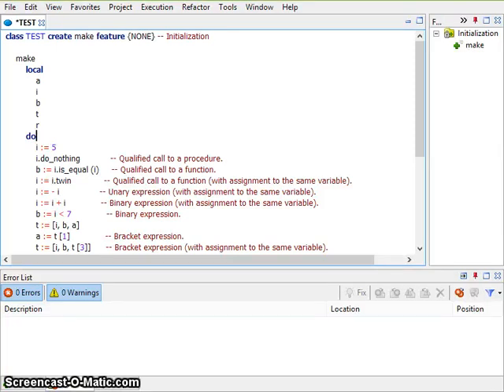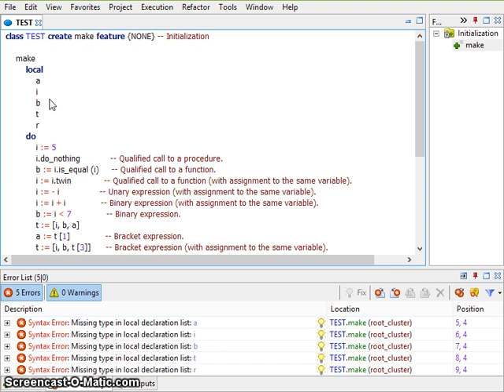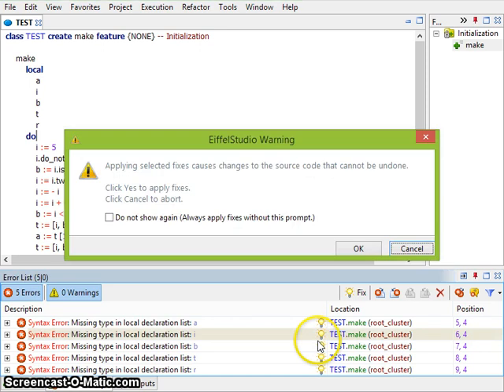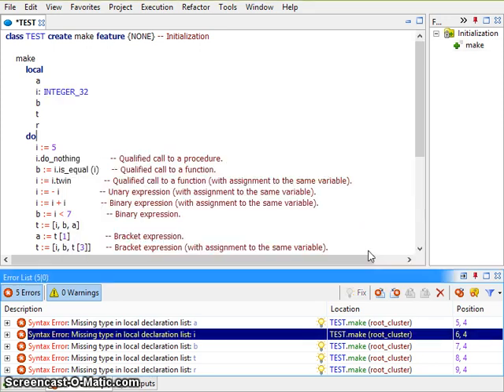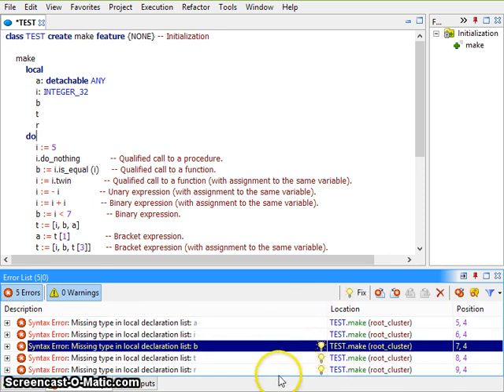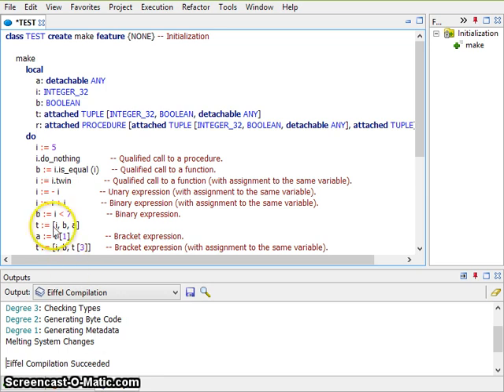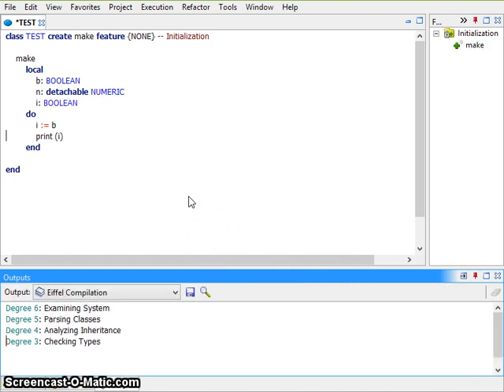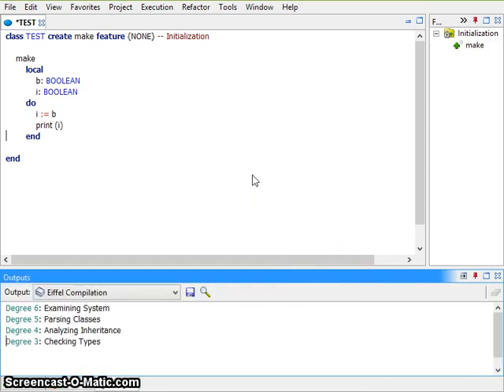Automated Fixing in EiffelStudio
Demonstration of EiffelStudio functionality to infer missing types in local declarations, to detect unused local variables and to fix source code on user request automatically (by Alexander Kogtenkov, Senior Software Engineer)